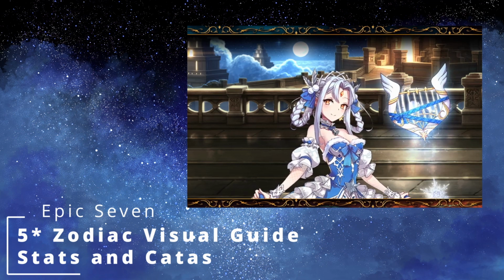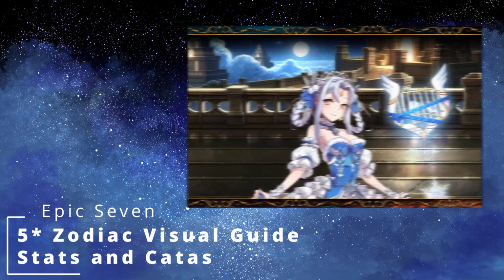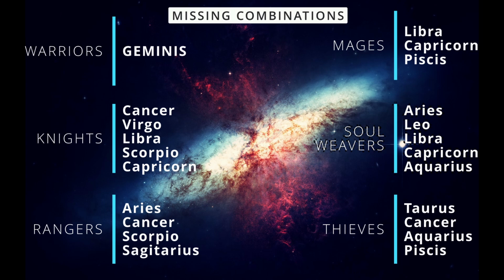[E7] STATS AND CATAS - Zodiac Visual Catalog 2023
00:00 Intro
00:30 Aries
00:41 Taurus
00:51 Geminis
01:01 Cancer
01:11 Leo
01:21 Virgo
01:31 Libra
01:41 Scorpio
01:51 Sagittarius
02:01 Capricorn
02:11 Aquarius
02:21 Piscis
02:32 Thoughts and Discussion